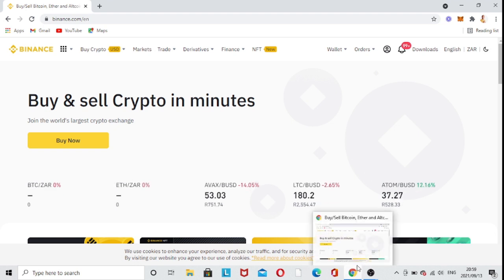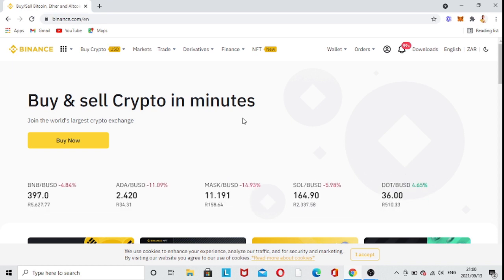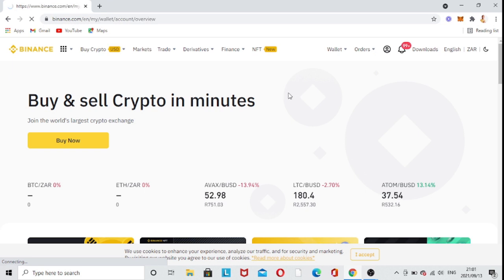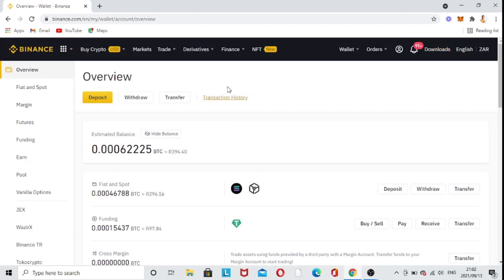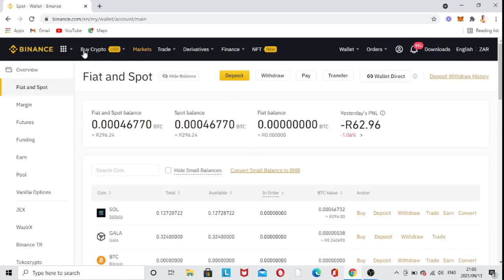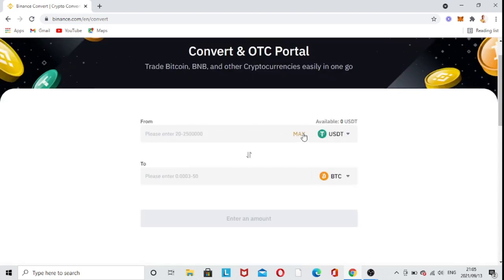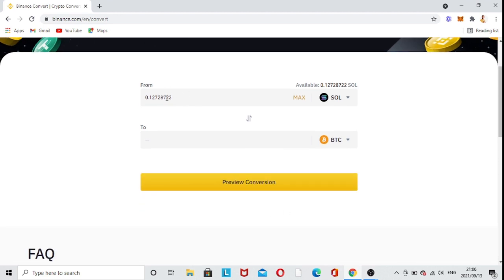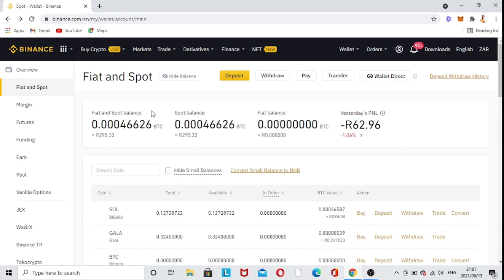How to Buy Bitcoin and know your way around Binace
thanks